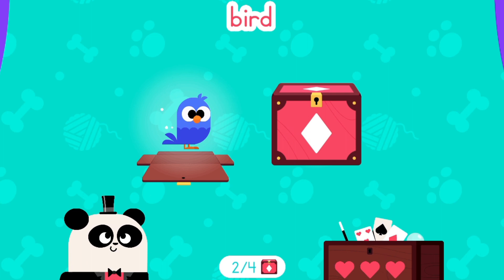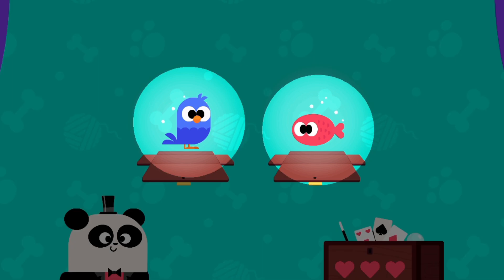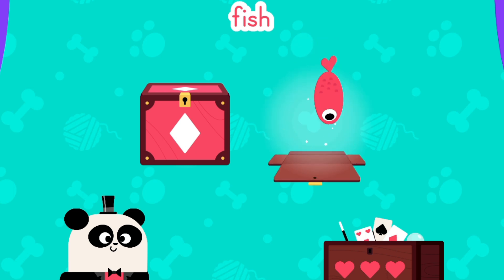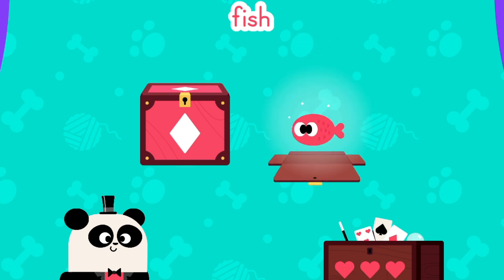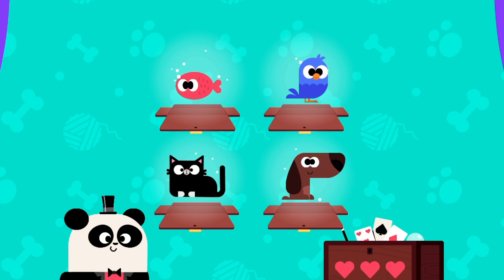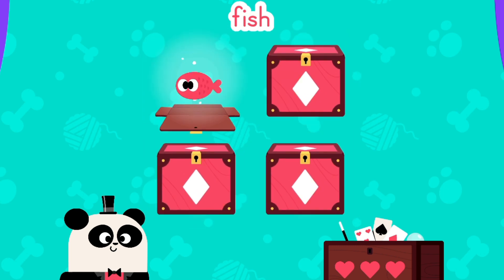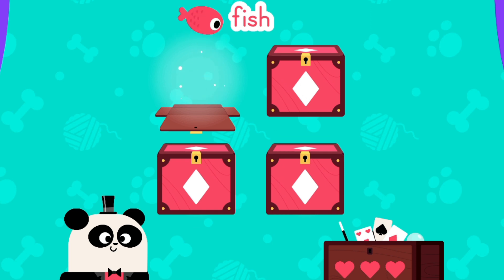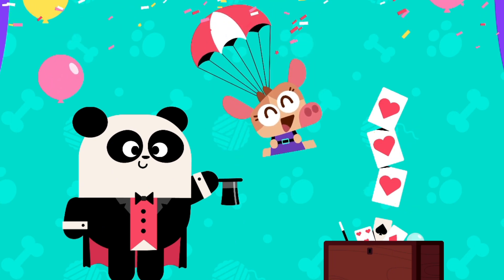The Wizard and His Pets | English Game for Kids